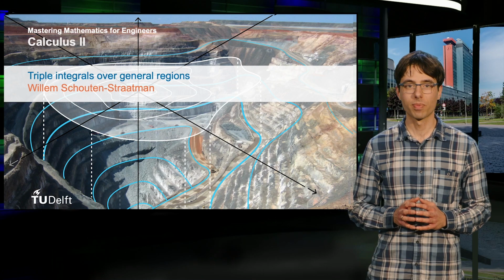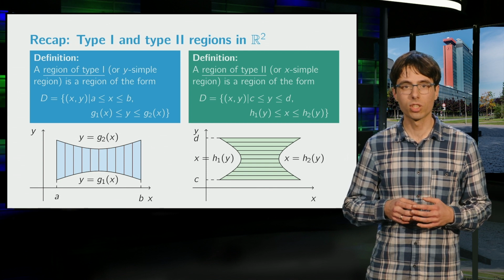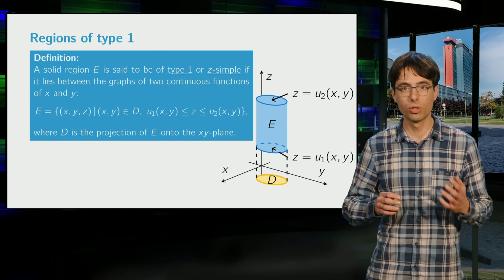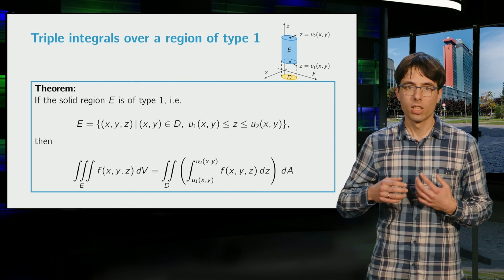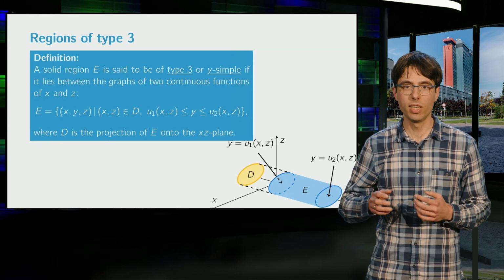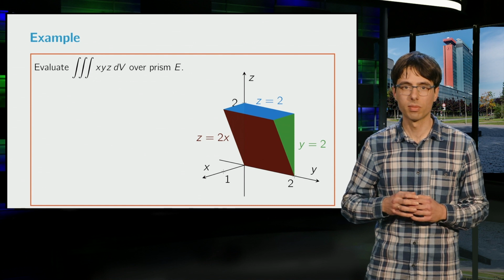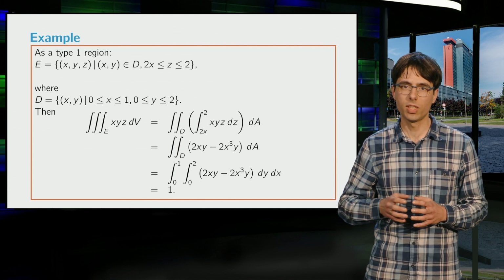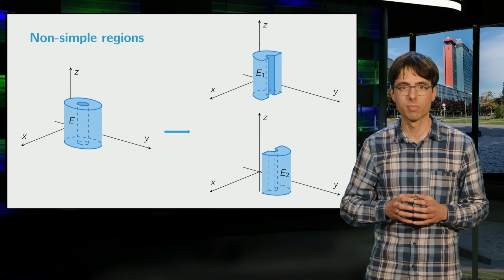MMFEC2x_2023_Week_6_2_Triple_integrals_over_general_regions-video